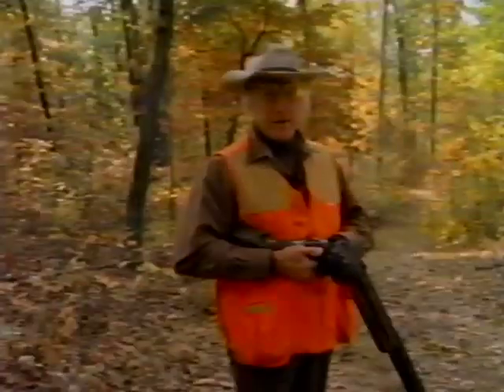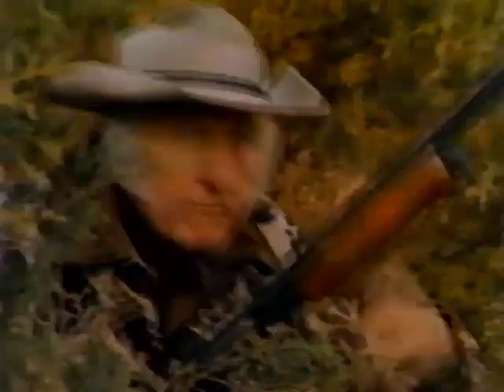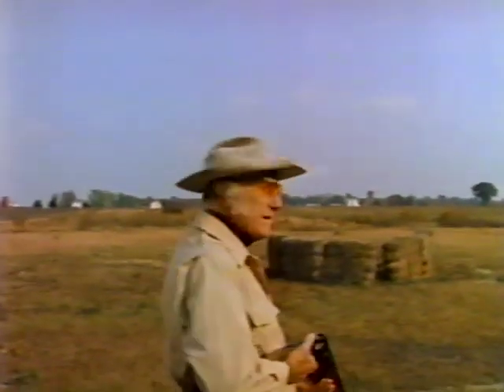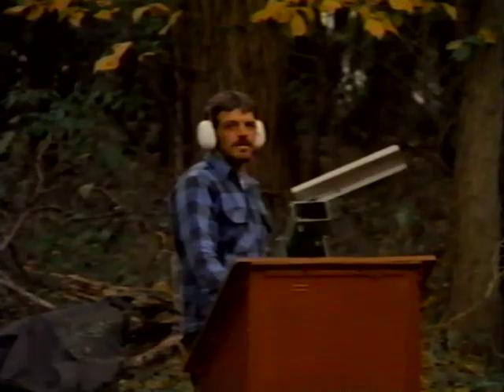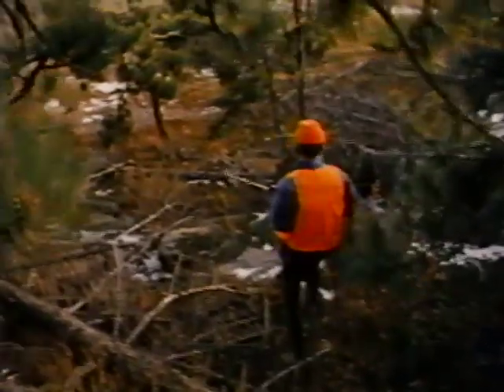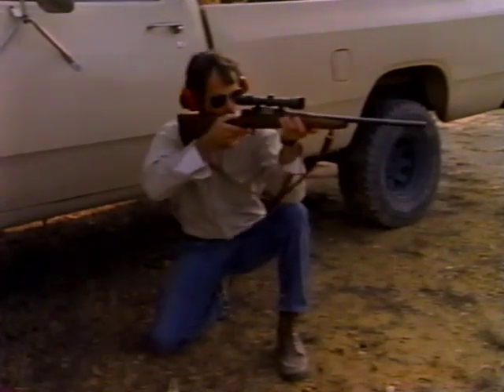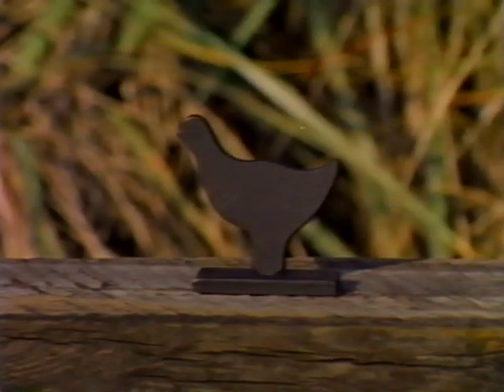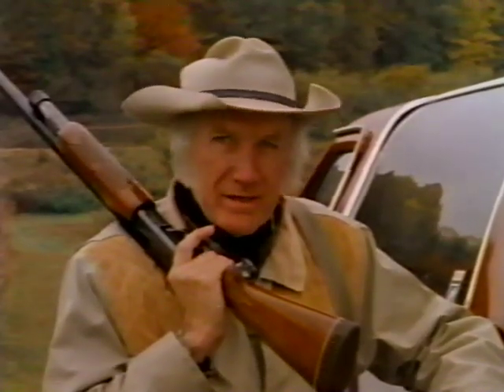How to Improve Your Skills with a Shotgun, Rifle and Handgun | Time Warp Classics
It's TimeWarpTuesday: We found a box of old tapes at the office. Old TV shows and videos featuring Grits Gresham and Tom Gresham. Enjoy these blasts from the past.

The first few seconds of this video might have you thinking this is an opening of a scary movie. But you'd be wrong! It's an instructional video from NSSF on improving your shooting skills with Grits Gresham as he participates in a shooting game called a "Quail Walk", some fence plinking, and more.

For more throwback videos like this one, subscribe to Gun Talk on Gun Talk's Roku, Amazon Fire TV, Apple TV, Android TV, iOS app, Android app, Chromecast, or find Gun Talk on YouTube, Facebook, or Instagram.